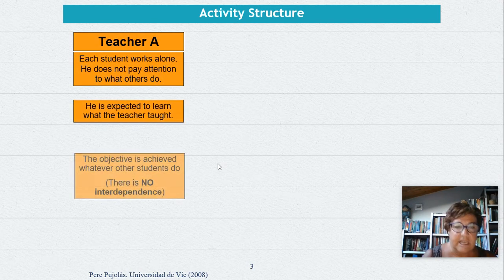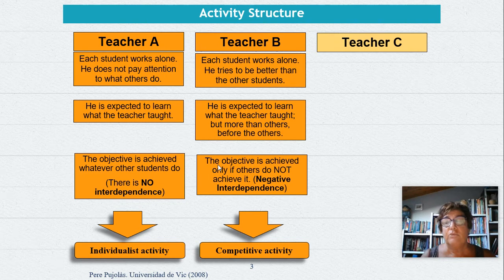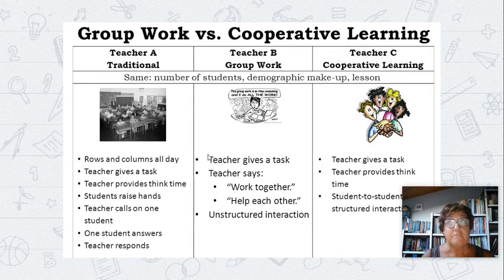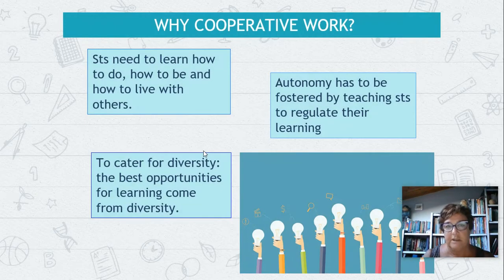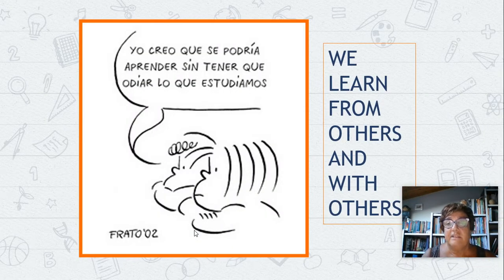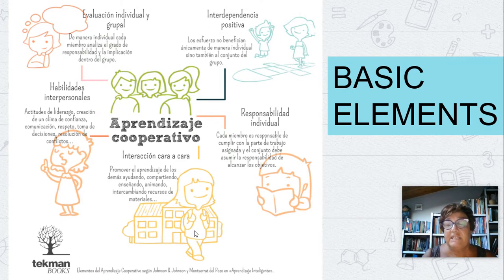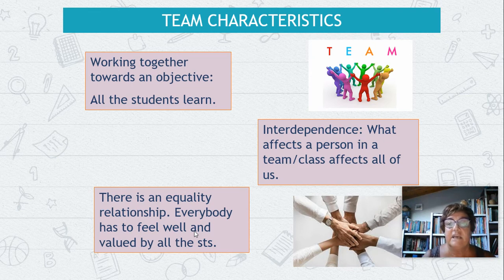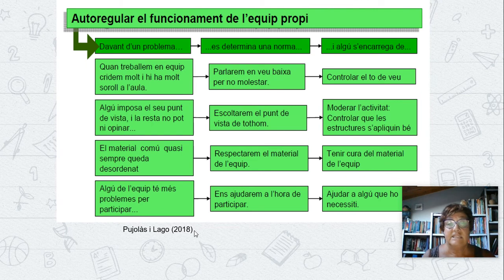Cooperative Learning video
Characteristics of cooperative learning